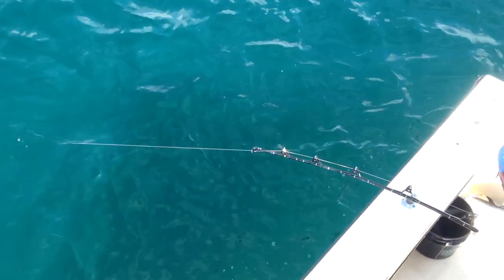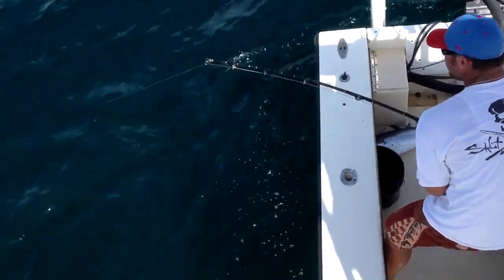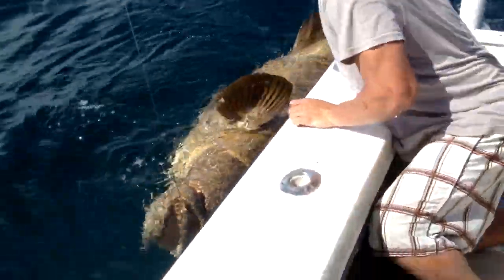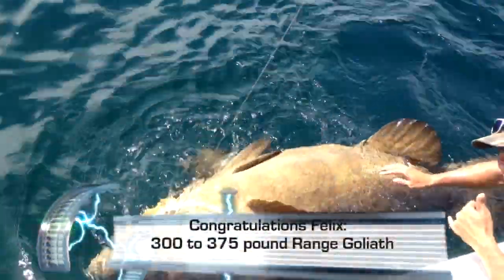Huge Goliath Grouper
Felix from Captain Steamer in Cape Coral lands his first Goliath Grouper off the coast of Port St. Lucie. Book your giant Goliath Grouper trip now for the summer in Port St. Lucie, Stuart, Hutchinson Island Florida.